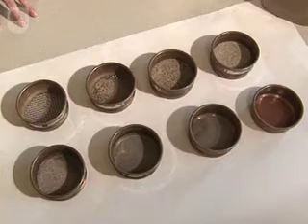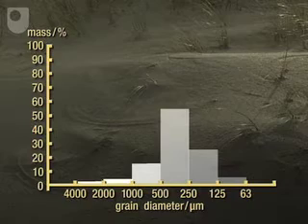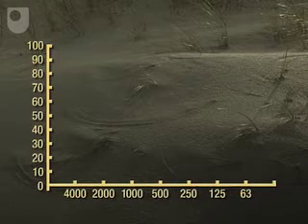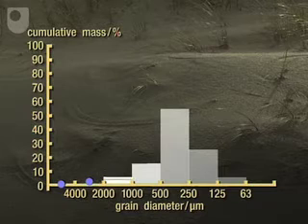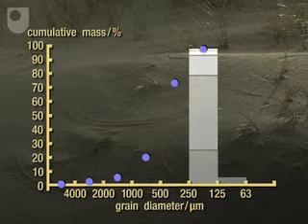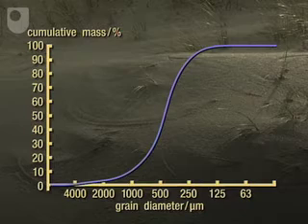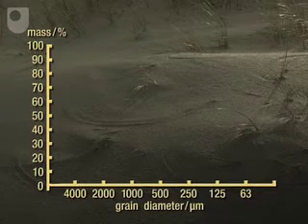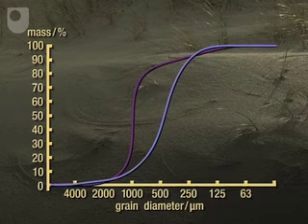Grains of sand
Using sieves to establish grain size profiles.